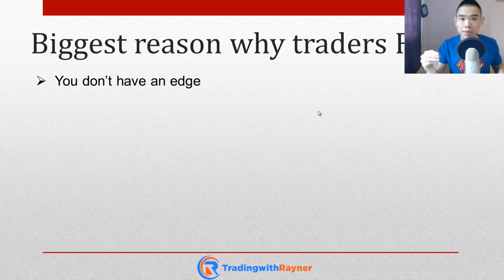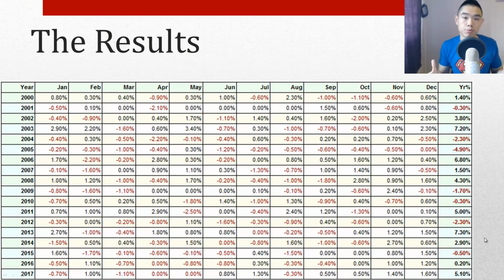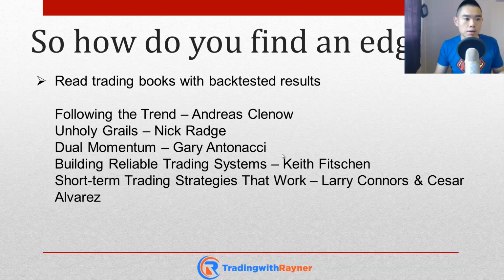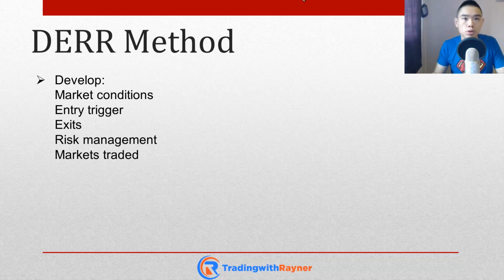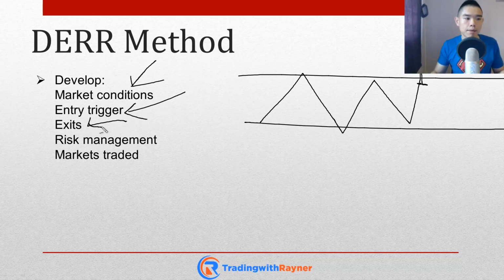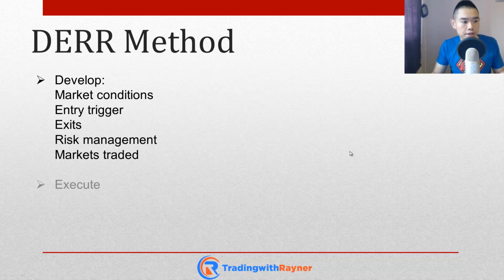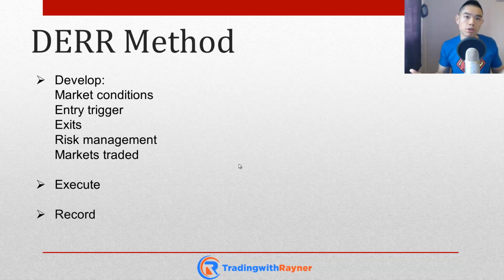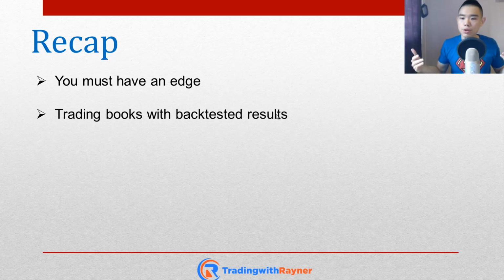Forex Trading: The #1 Reason Why Most Traders Fail (and What You Can do about it)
Discover the #1 reason why most traders fail at Forex trading and how you can avoid it...